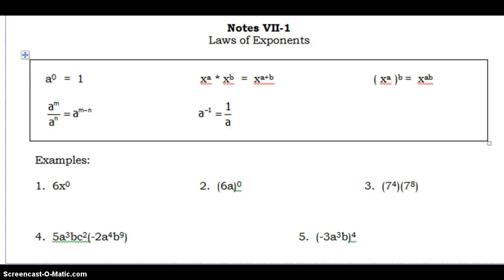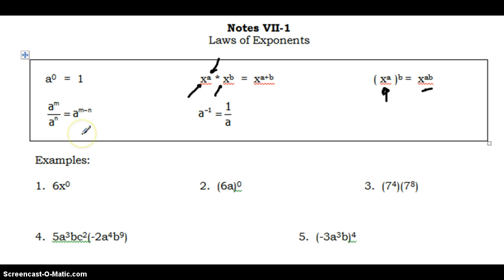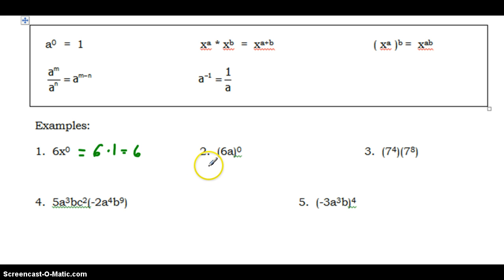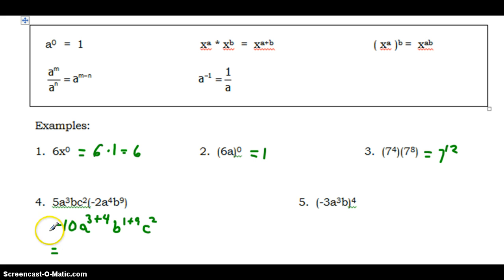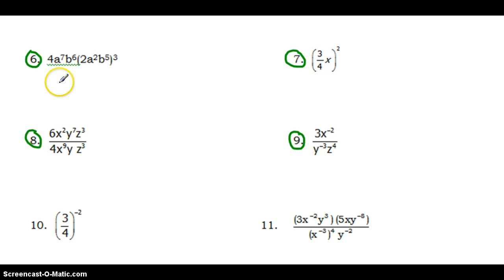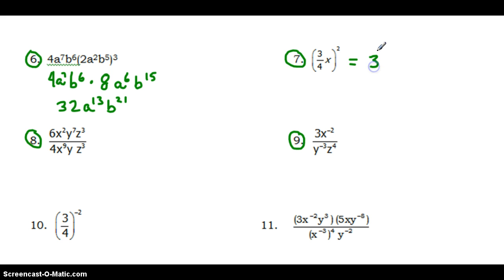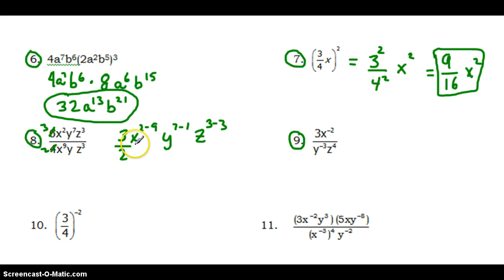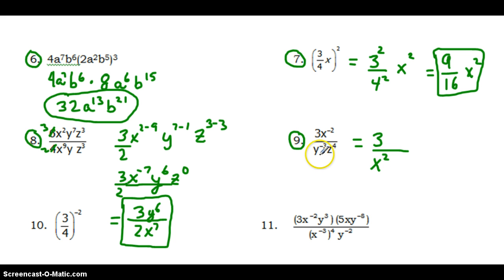Notes VII-1 ALG2 HN